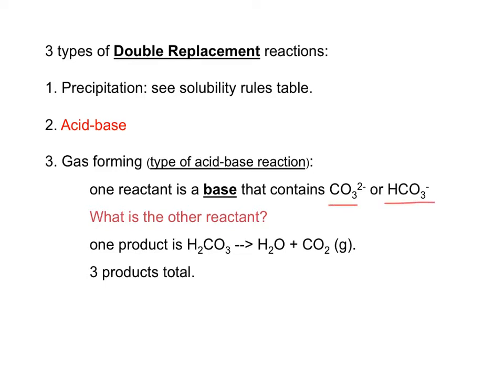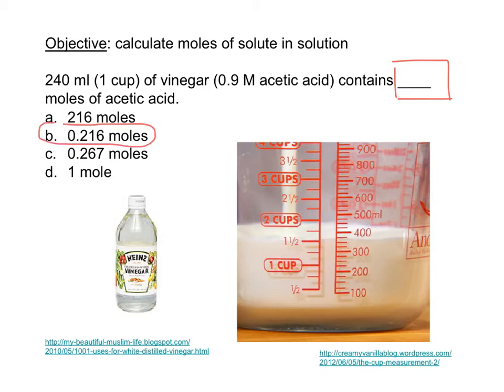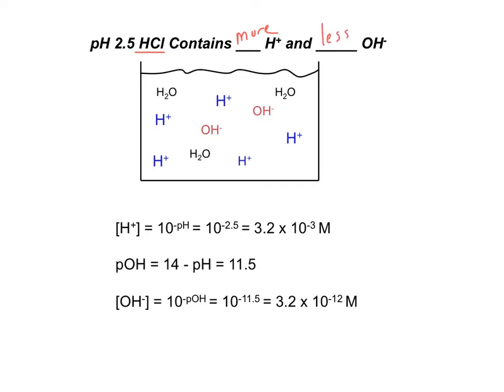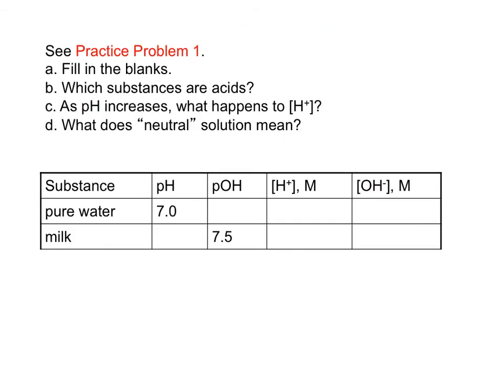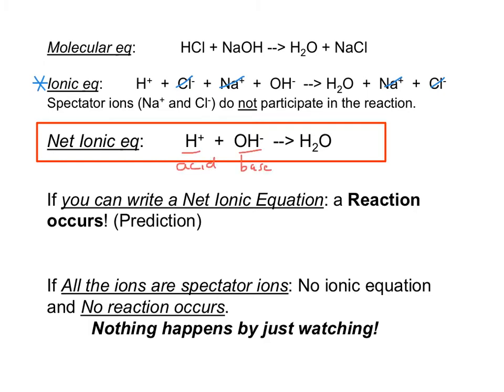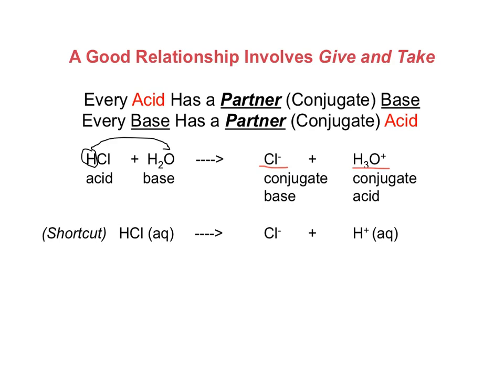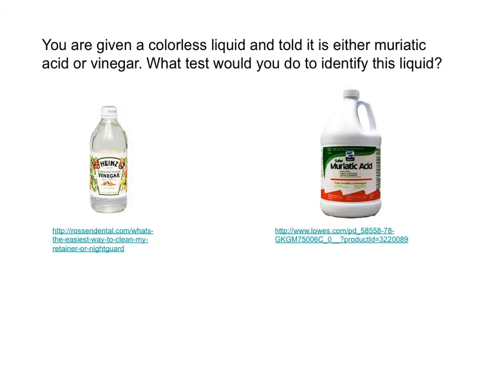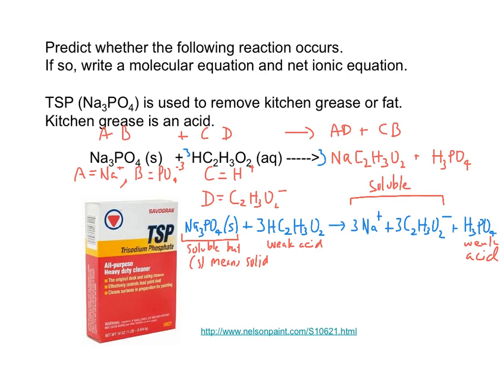Give and Take: Acid-Base Reactions